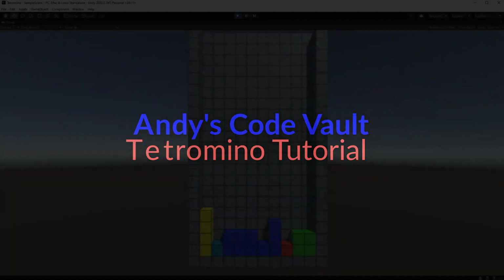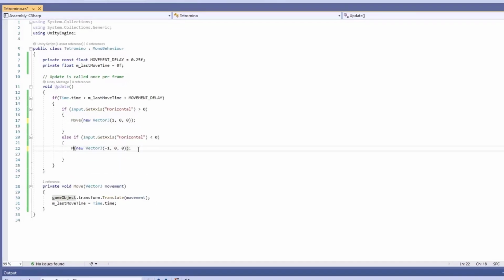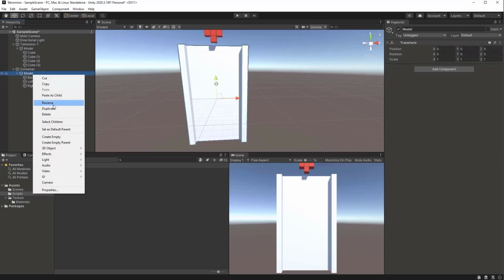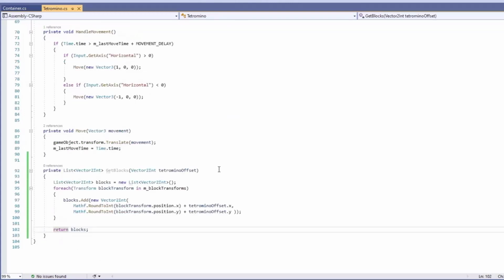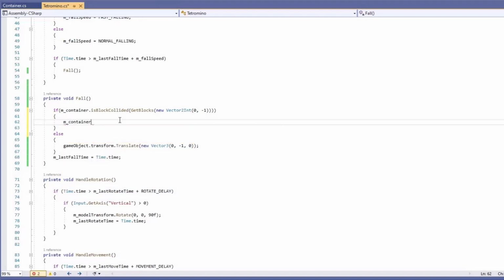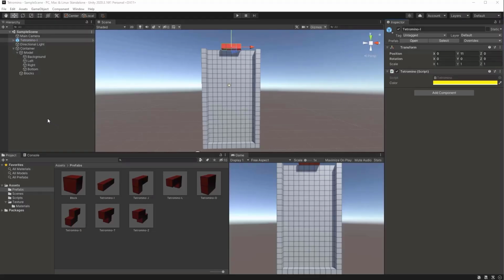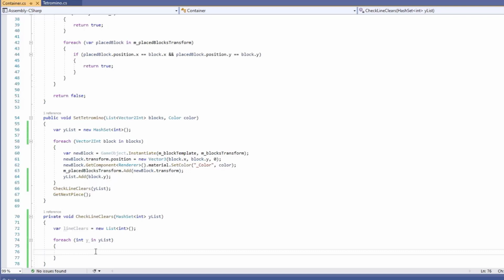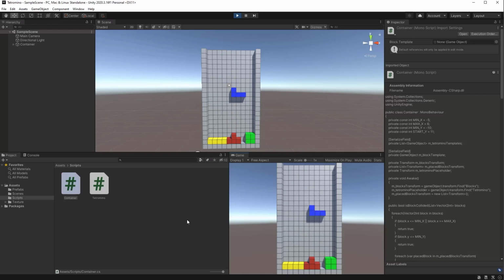Tetromino Tutorial - Episode 1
This is a tutorial on how to create a Tetris clone using the Unity game engine and C#.

git checkout Episode1

git checkout Episode2

Learn to code while making games. This tutorial will show you the basics of making games in Unity while teaching programming in C#.

Topics include: Unity editor basic camera movement, creating cubes in the Unity editor, modifying attributes on GameObjects in the Unity editor,  basic controller script to move objects, simple custom collision detection, for loops, foreach loops, C# basics, Awake, Start, and Update methods, Lists, Renderers, const, transforms, rotate, translate, creating textures using paint.net.